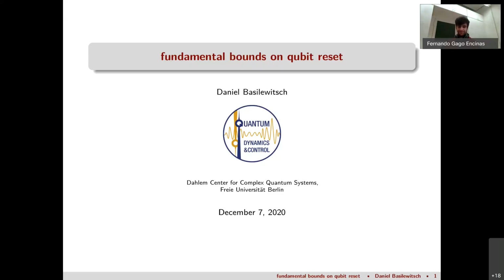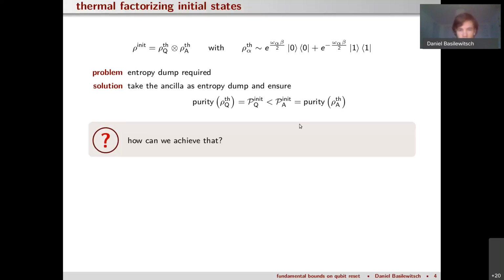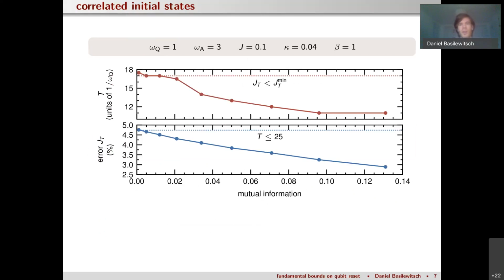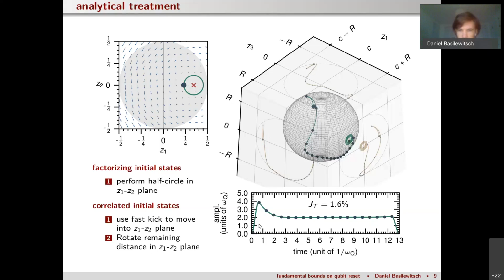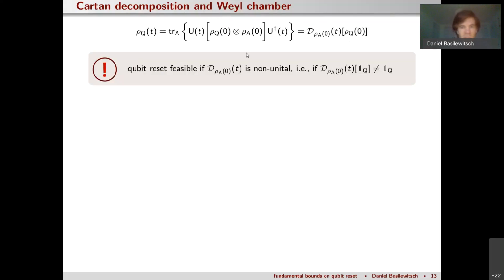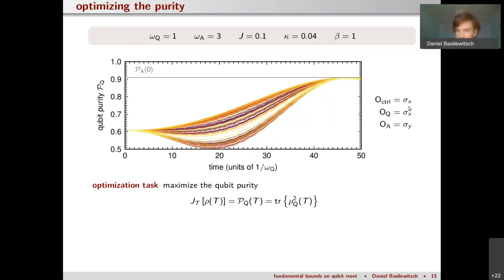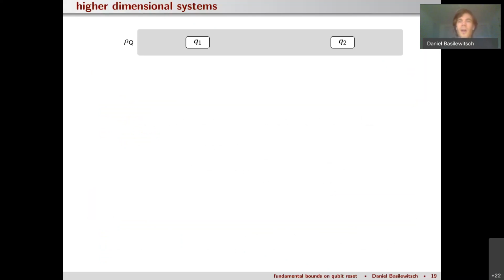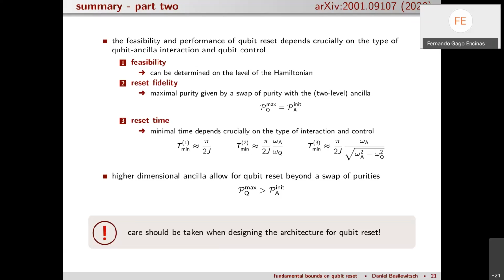QuSCo on-air: Fundamental Bounds on Qubit Reset (Daniel Basilewitsch FUB)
Abstract:
Qubit reset is a basic prerequisite for operating quantum devices, requiring the export of entropy. The fastest and most accurate way to reset a qubit is obtained by coupling the qubit to an ancilla on demand. In my talk I will derive fundamental bounds on qubit reset in terms of maximum fidelity and minimum time, assuming control over the qubit and no control over the ancilla. By using the Cartan decomposition of the Lie algebra of qubit plus two-level ancilla I will show that it is possible to identify those types of interaction and controls for which the qubit can be purified at all. For those configurations, a time-optimal protocol consists of purity exchange between qubit and ancilla brought into resonance, where the maximum fidelity is identical for all cases but the minimum time strongly depends on the type of interaction and control. Furthermore, I will show that the maximally achievable fidelity increases and the minimal reset time decreases once we switch from uncorrelated to correlated initial states of qubit and ancilla.